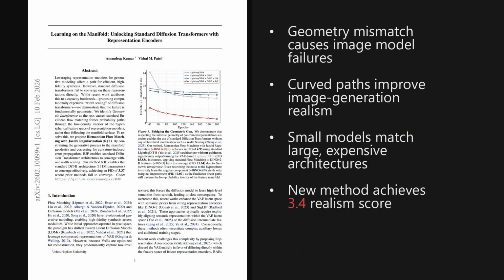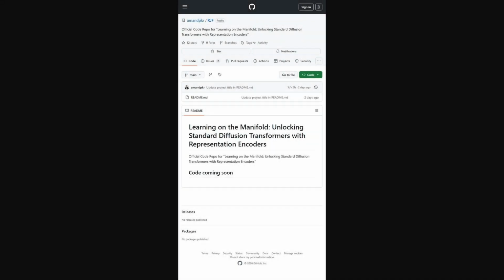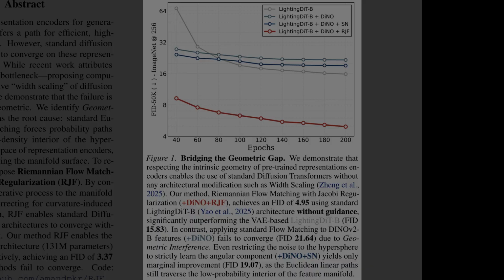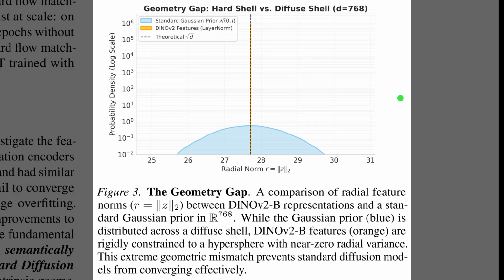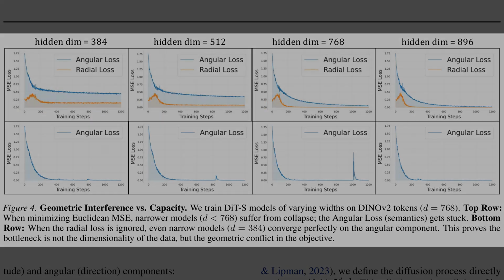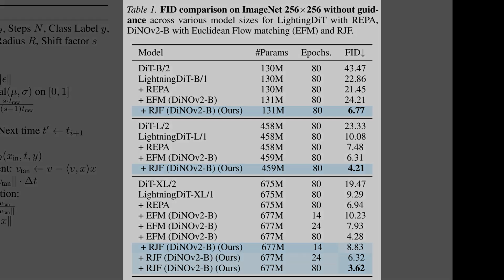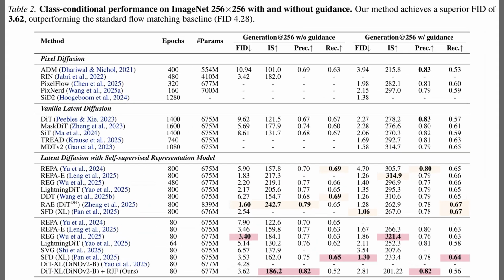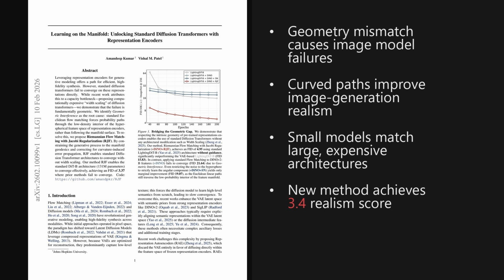RJF: Unlocking Diffusion Transformers on Manifolds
In this AI Research Roundup episode, Alex discusses the paper: 'Learning on the Manifold: Unlocking Standard Diffusion Transformers with Representation Encoders' Alex explores how standard Diffusion Transformers often fail to learn representation encoders due to geometric interference in hyperspherical feature spaces. The researchers identify that Euclidean paths cut through low-density areas rather than following the manifold surface. To solve this, they introduce Riemannian Flow Matching with Jacobi Regularization (RJF), which constrains the generative process to manifold geodesics. This approach allows standard architectures to converge without expensive width scaling, achieving state-of-the-art results. RJF enables high-fidelity synthesis while maintaining architectural efficiency. Paper URL